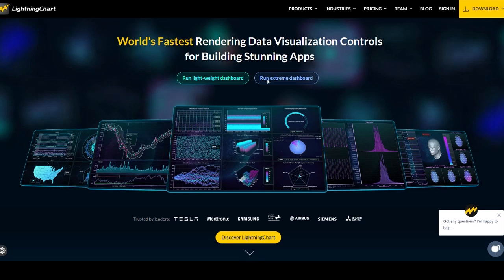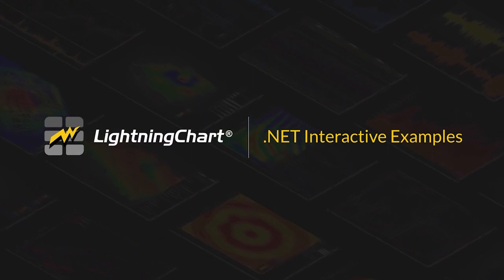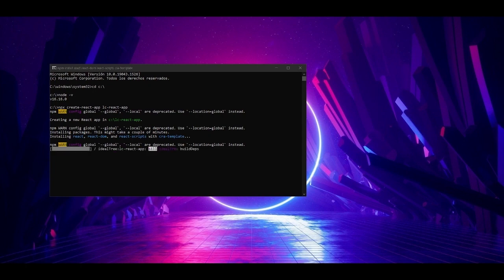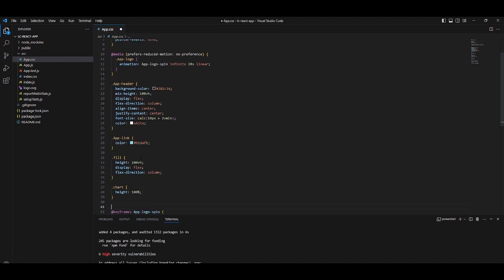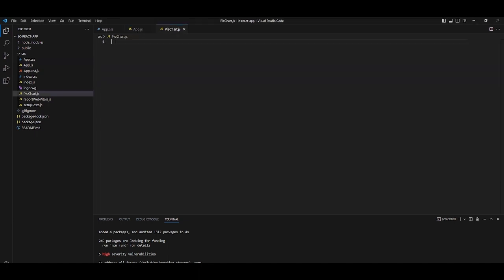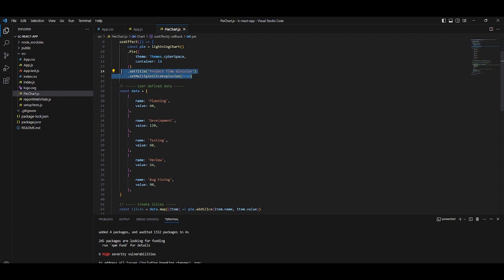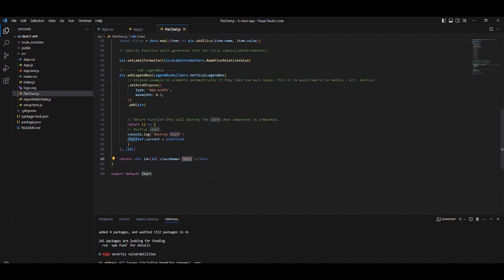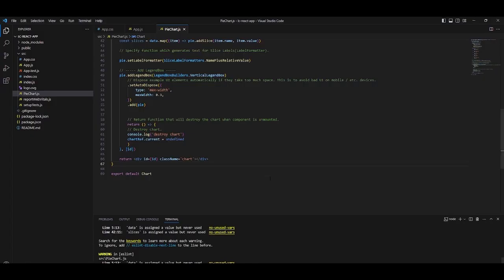Create a React JS Pie Chart with LightningChart JS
Here's a quick tutorial on how to create an interactive React JS pie chart using LightningChart JS, node JS, and TypeScript.